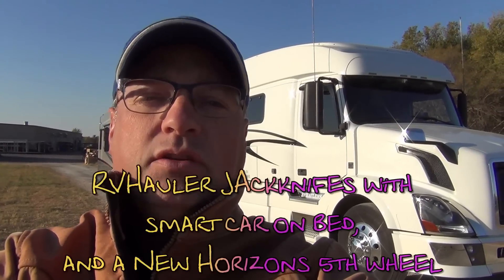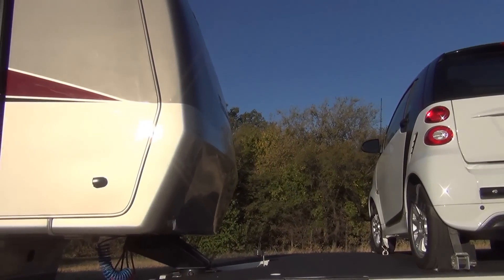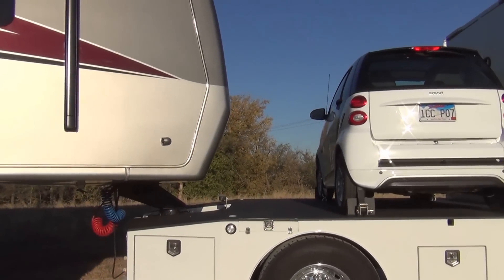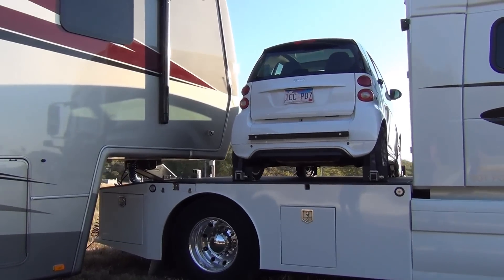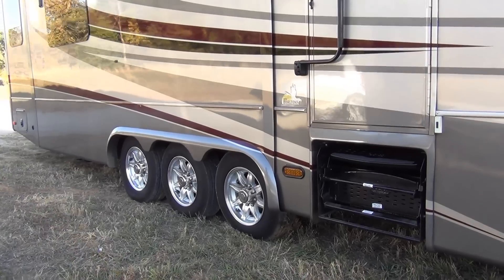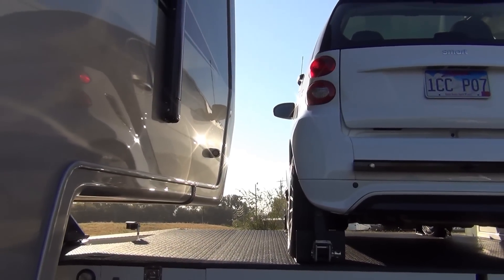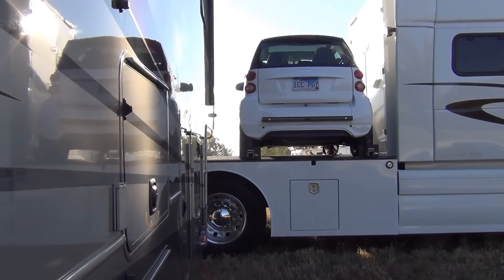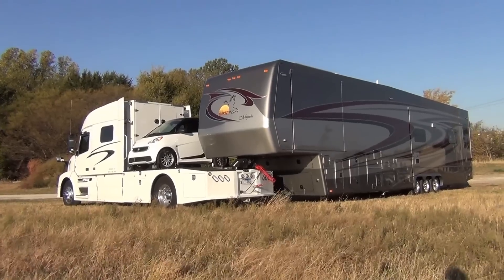RV Hauler Jackknifes with Smart car and 45 Foot 5th wheel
Two very brave RV owners agree to use their rigs to demonstrate how we can jack-knife the largest of 5th wheels while carrying our smart cars on the RVHauler.  RV Haulers builds custom Volvo heavy duty trucks engineered to safely tow the huge and heavy 5th wheel coaches.  For more information on our custom RV Haulers, see our